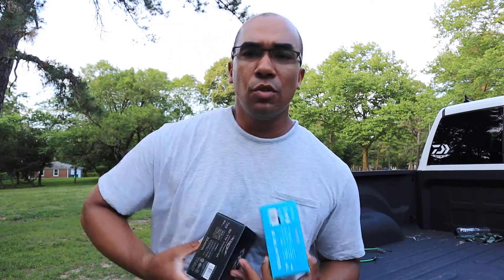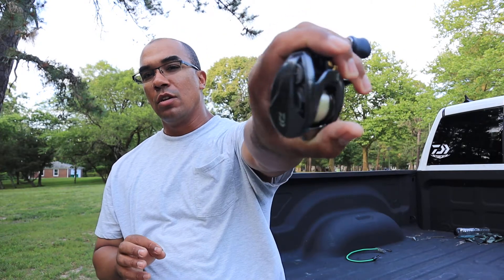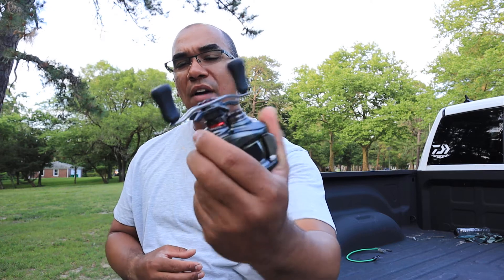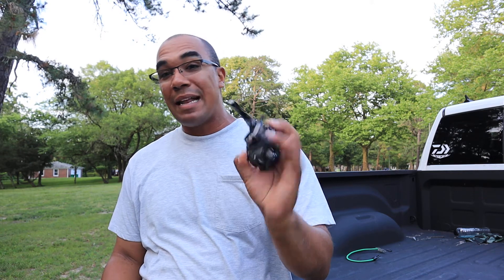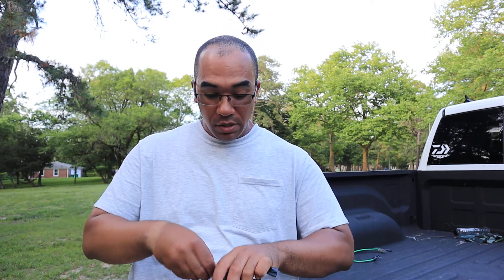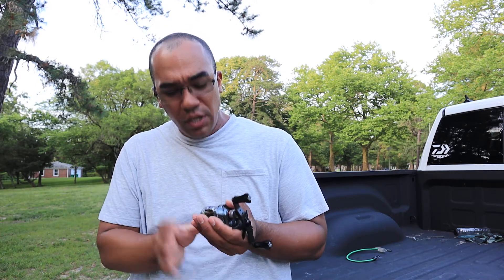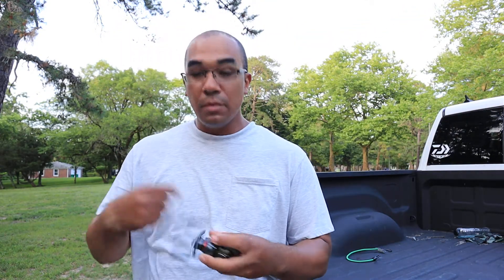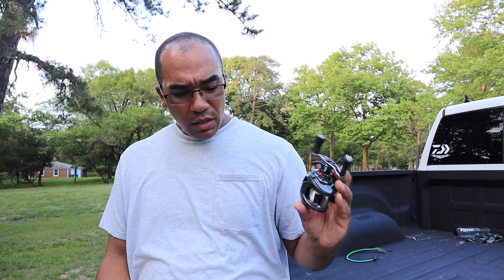Daiwa Steez Vs. Daiwa Tatula Sv Dont buy expensive Reels !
Quick talk about on my opinions on the steez Vs a lower end daiwa l've fished both but Daiwa could have tried harder with the Steez as far packaging and goodies for spending that amount of money.